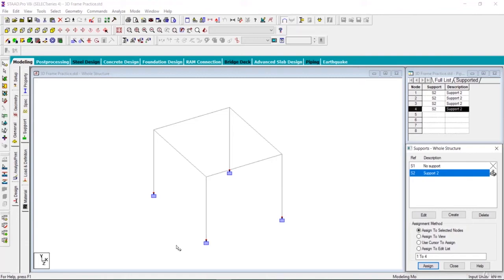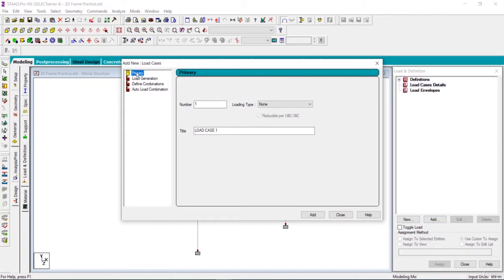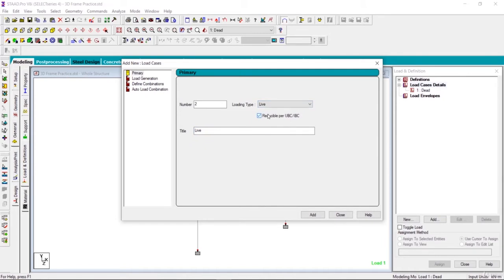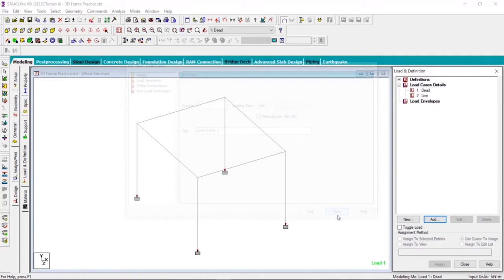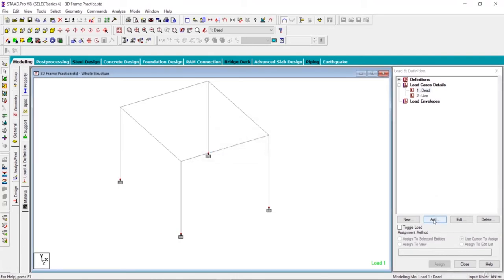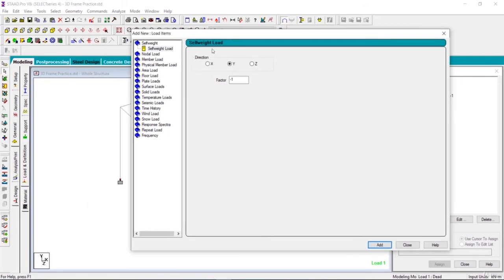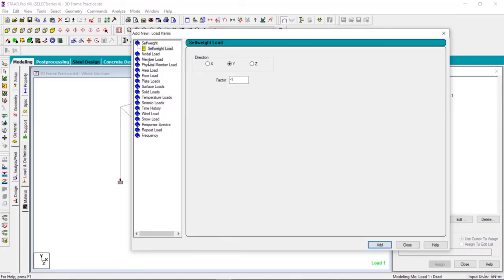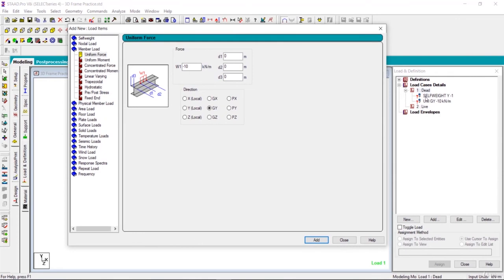41. Defining the Beam Loads